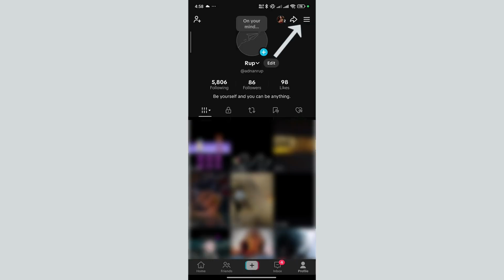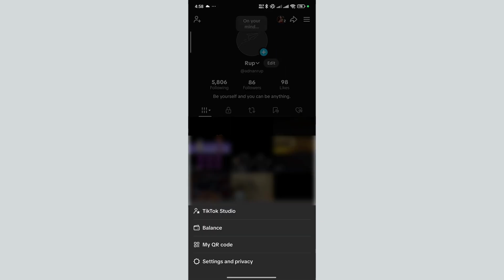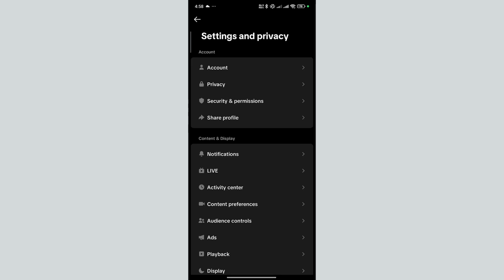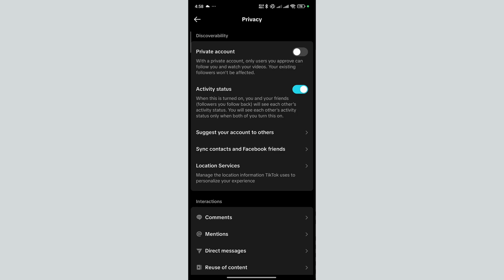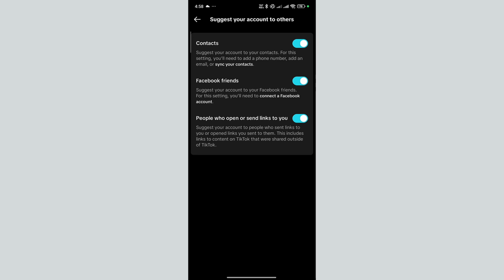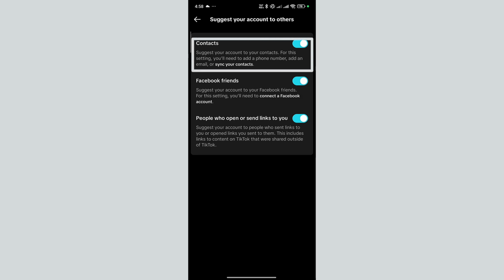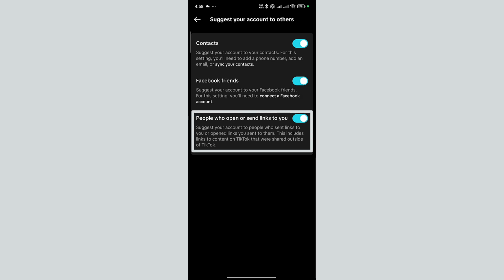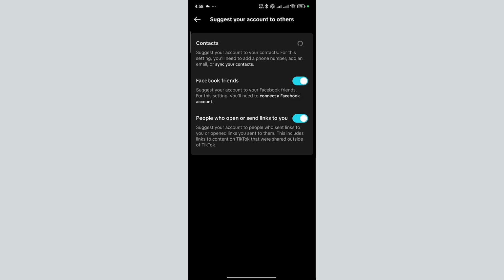How To Hide Your TikTok Account From Your Contacts 2026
How To Hide Your TikTok Account From Your Contacts 2025

Learn how to hide your TikTok account from your contacts in 2025 with this easy and fast tutorial. Whether you want to hide your TikTok profile from phone contacts or simply keep your activity private, this full guide shows you step-by-step how to unsync contacts on TikTok and turn off contact suggestions. Discover how to hide your TikTok account from your contacts effortlessly and take full control of your privacy. Watch now to understand how to hide your TikTok account from contacts and stop your profile from being suggested to people you know.